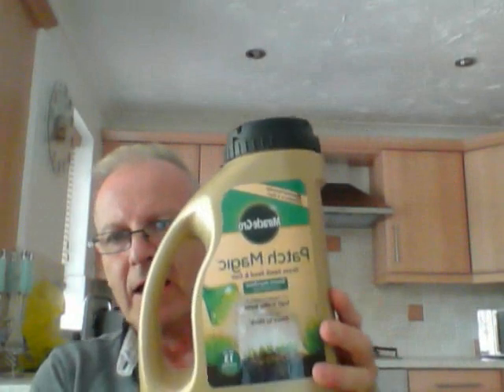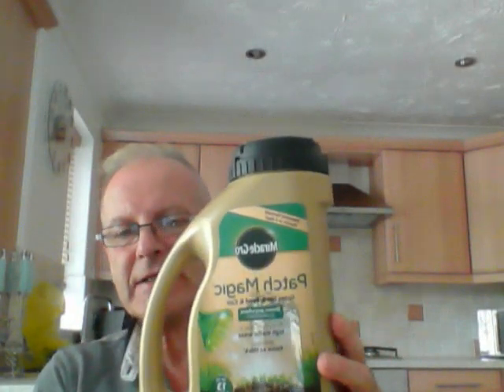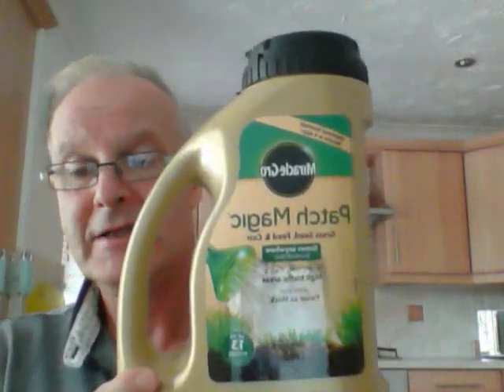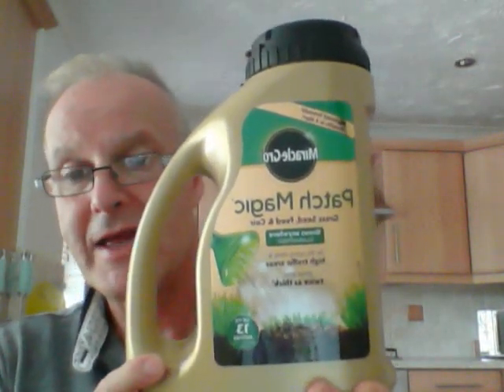Patch Magic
Testing the Miracle Gro Patch Magic